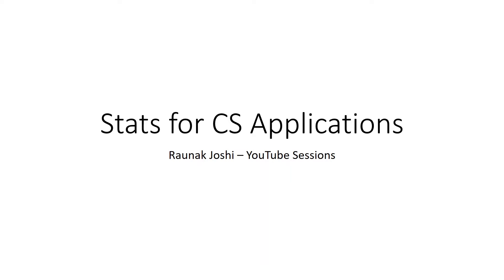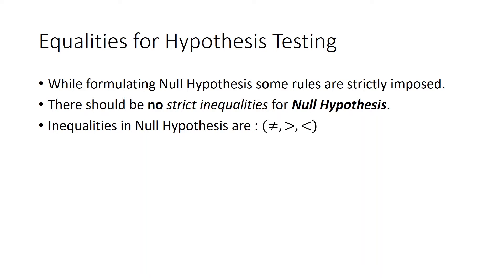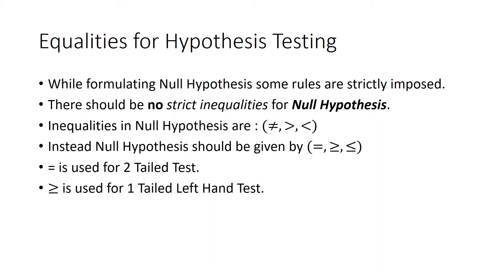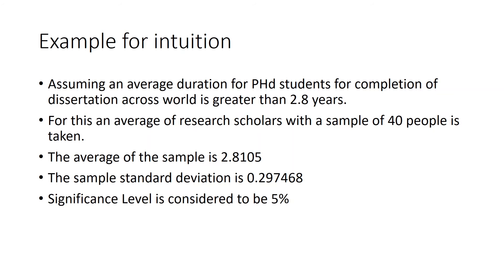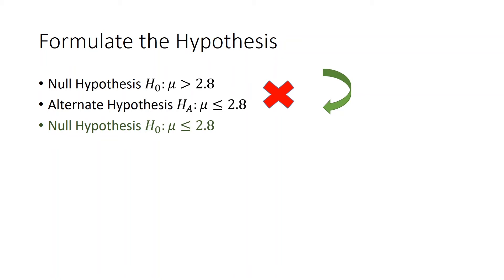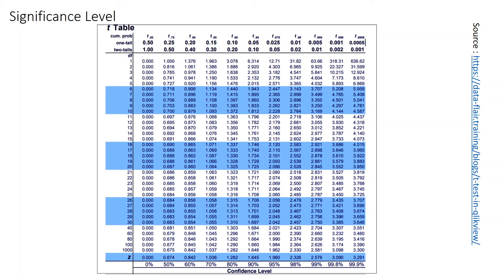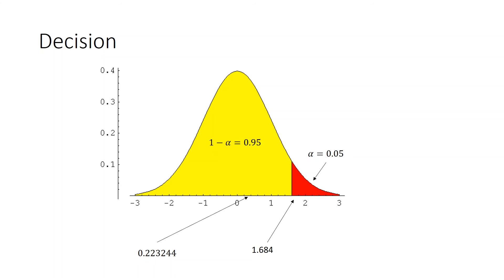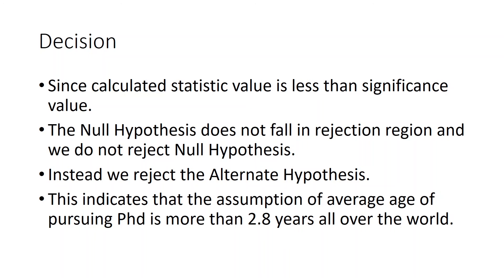Equalities for Hypothesis Testing - Stats for CS Applications